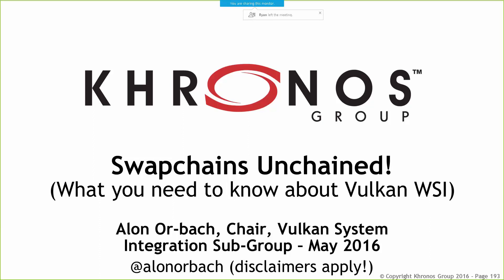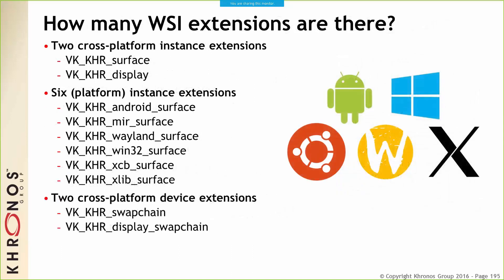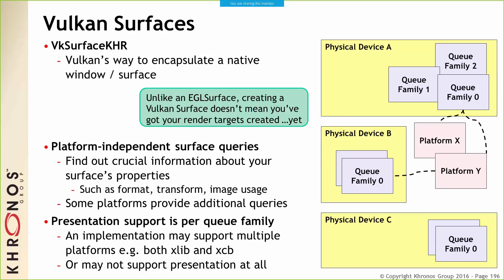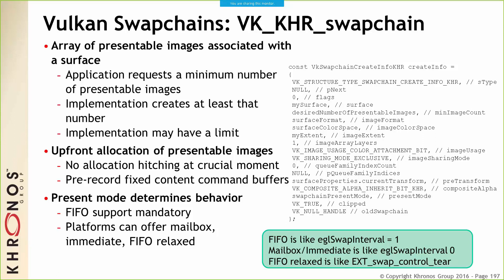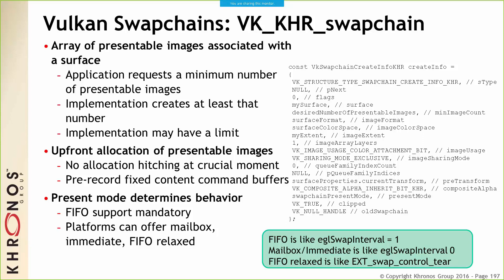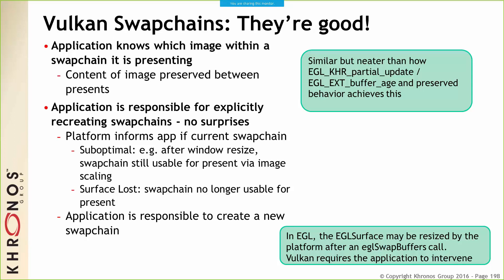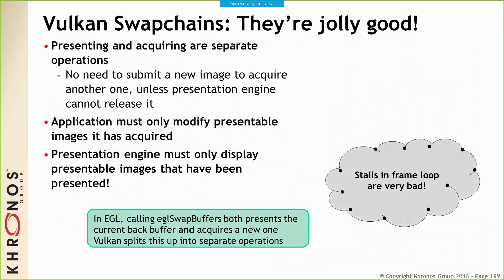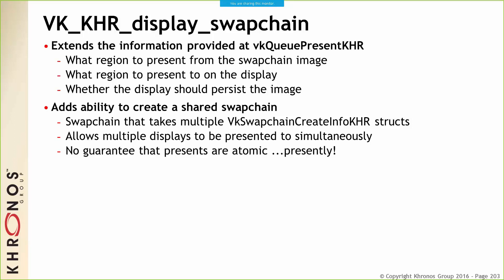swapchains unchained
Slides with audio from 2016 Vulkan DevDay UK.

Speakers:  Alon Or-bach (Samsung)